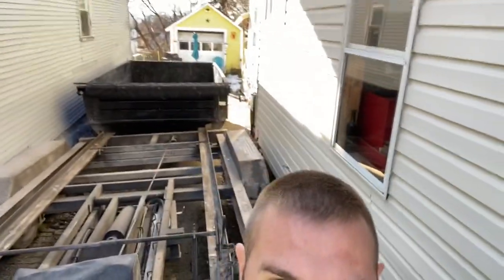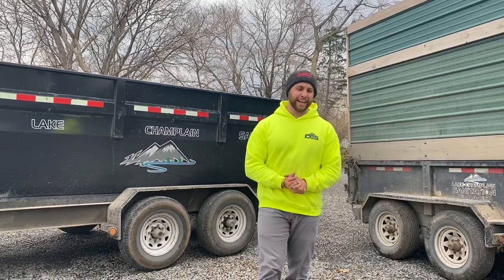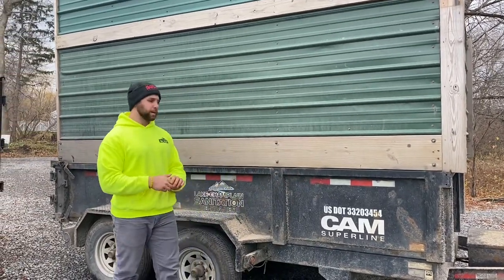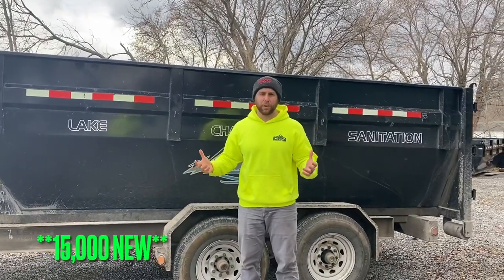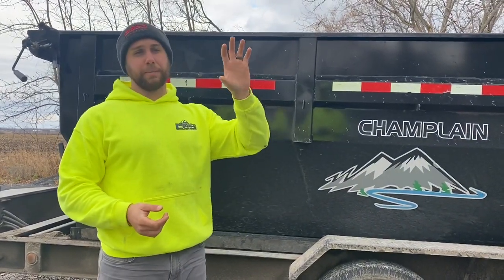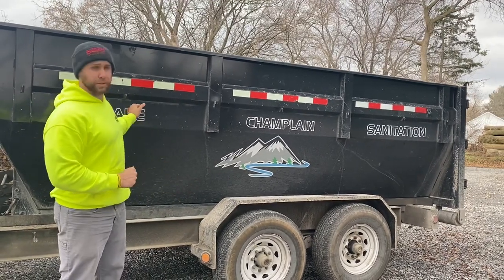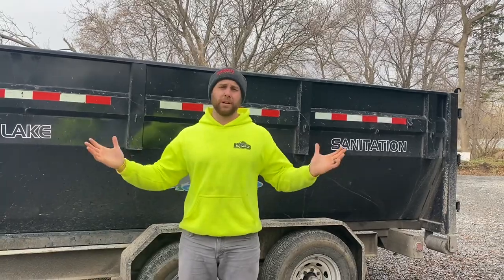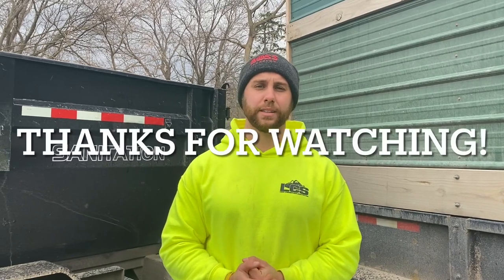Roll Off DUMPSTER vs. DUMP TRAILER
In this video I describe a few pros and cons with a roll off dumpster vs a dump trailer.